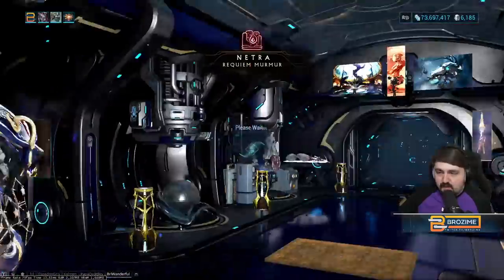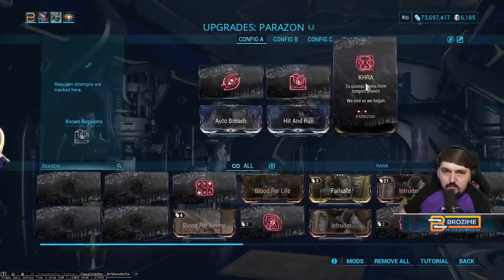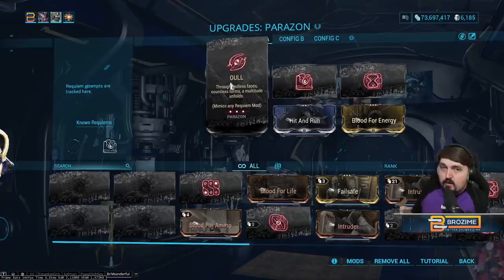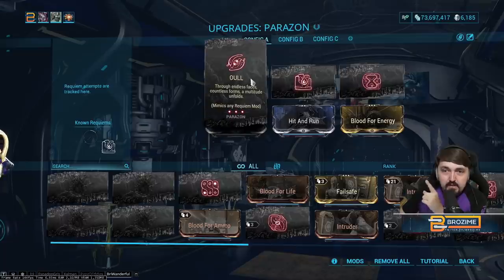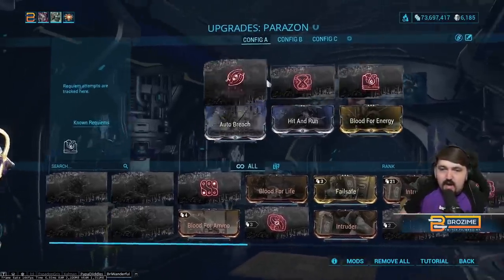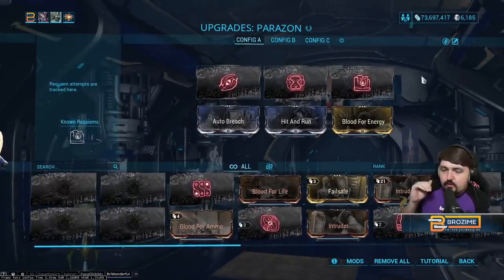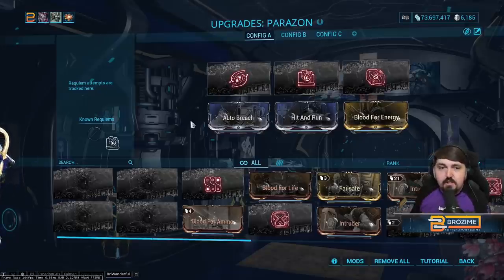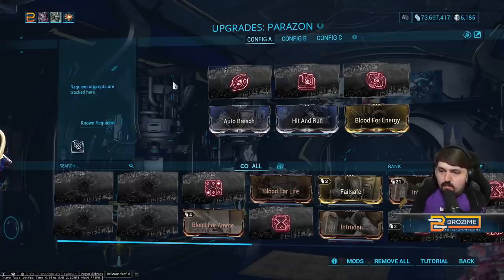Optimal Requiem Mod Usage | Sisters of Parvos & Liches | Warframe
Trying out a new thumbnail style lemme know if it caught your eye!